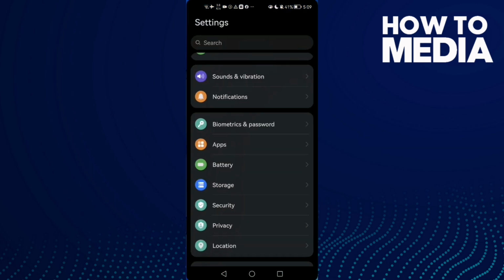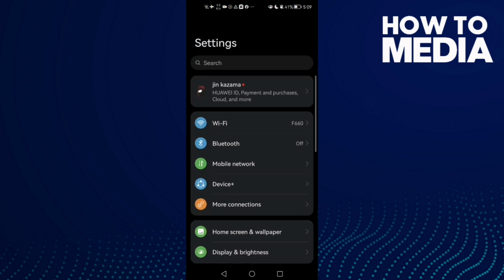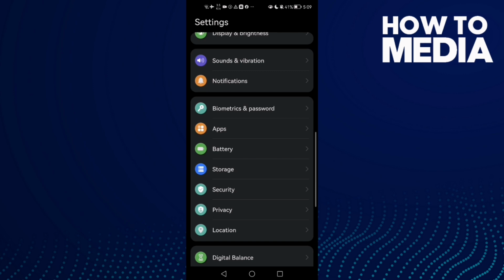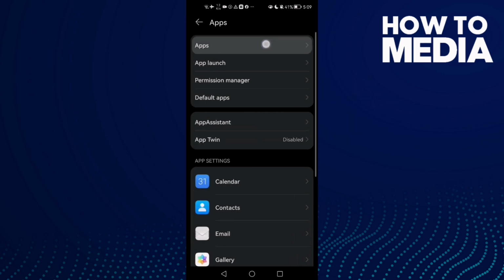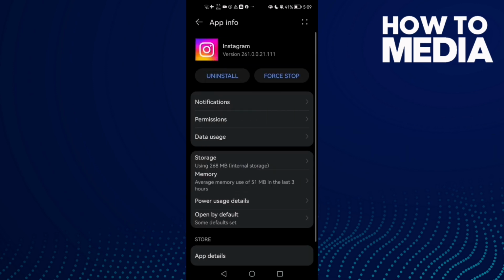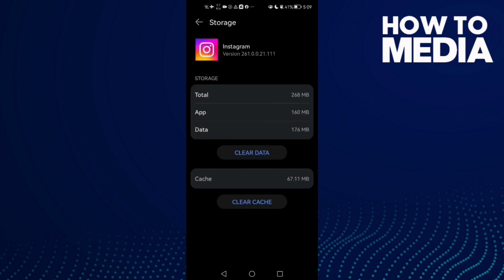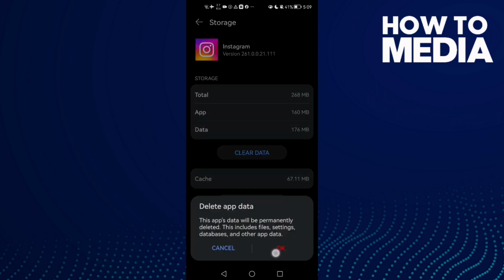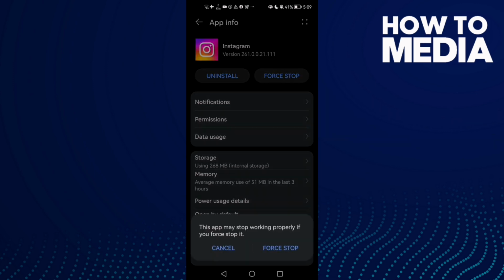How to Fix and Solve Instagram Sign Up Error on Android or iphone - IOS phone Problem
in this video we discuss :